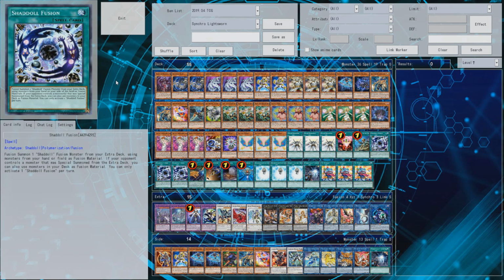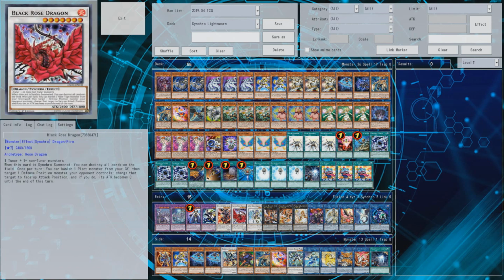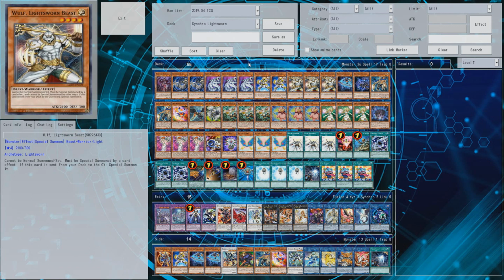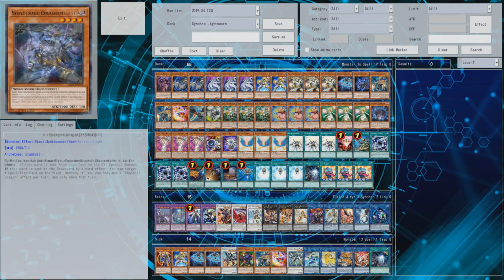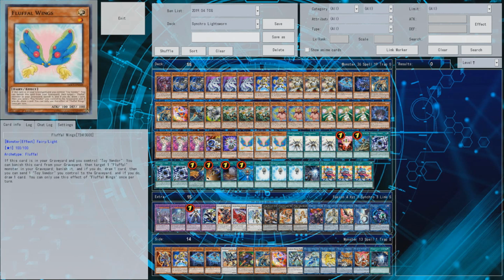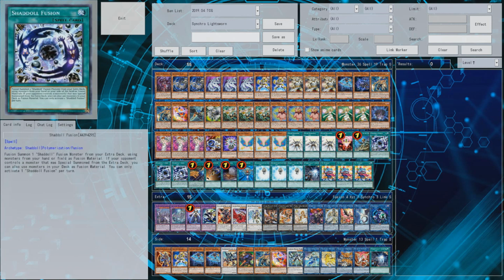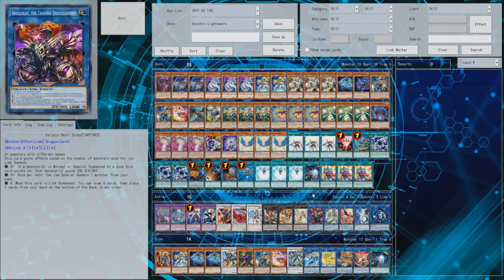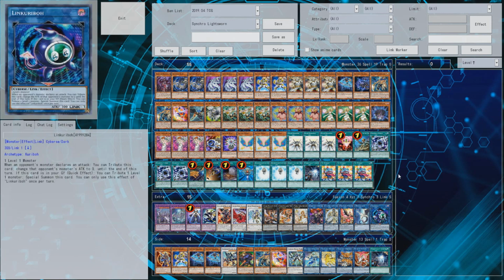Lightsworn Shaddoll Deck Profile Yugioh! JUNE 2019 BudgetDecks Mill it!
My version of Lightsworn Shaddoll, going second. Hope you enjoy!